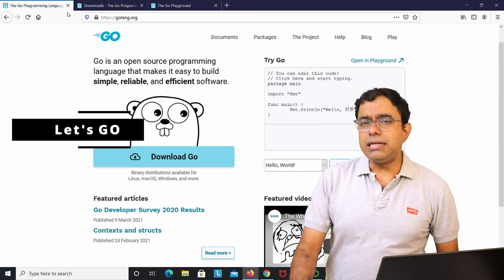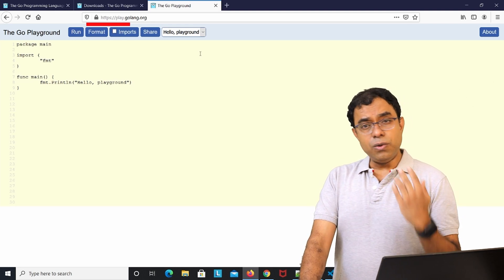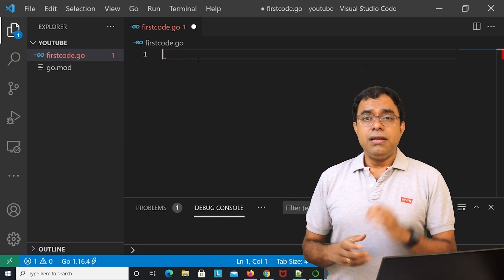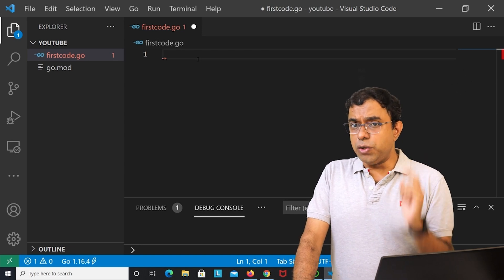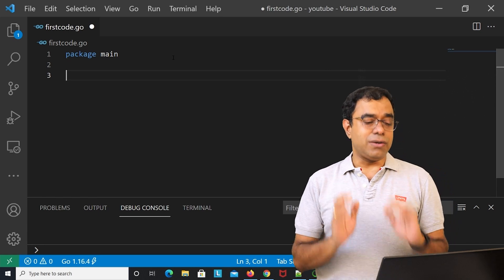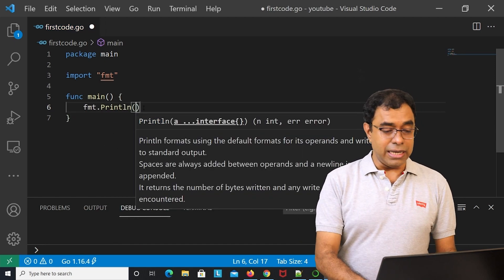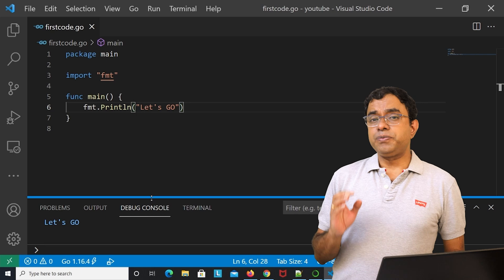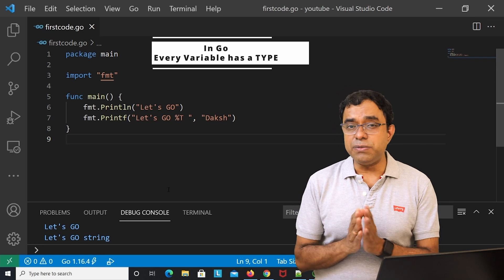Lets Go | Variables & Data Types in Go Programming Language | Defining and Using Golang Variables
Lets Go. Welcome to the video series on Go Programming Language i.e. GoLang. This is the first programming video of the series where we're going to write our first go language code a.k.a the hello world of Go programming language.

In this video, we'll be understanding the variables in golang as variables are the building blocks of everything we do in a programming language. In this video, we'll talk about what are the types of variables in go programming language and what are the multiple ways of defining the variables in the go programming language. We'll also touch upon how to create and use global variables.

In the starting of this video, I've also talked about how to install go programming language within your system. However, if you can't install the same in your system for some reason, you can anyway use go language playground to learn about go programming language. In short, there is no limitations or restriction to start your programming journey with go programming language.

Timecodes
0:00 : Lets Go
0:15 : Download and Install Golang
0:48 : The Golang playground
1:55 : Mistakes to avoid while learning a programming language
3:38 : The first code in go programming language
4:47 : Printing console output in golang
5:02 : Running your first golang code
5:55 : func keyword in golang
6:16 : printf function in golang
6:45 : Data types in Go
7:46 : golang numerial and non numerical types
8:37 : Declare and assign in Go
10:32 : var keyword in Go
11:13 : Variable types in go using var and type
11:47 : Numerica Data Types in Go
12:46 : floating point data types in Go
13:28 : Global variables in Go
14:28 : Semicolon in go
14:43 : Return types of a function in golang
15:53 : Practice using go variables